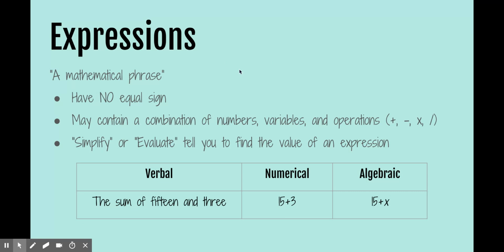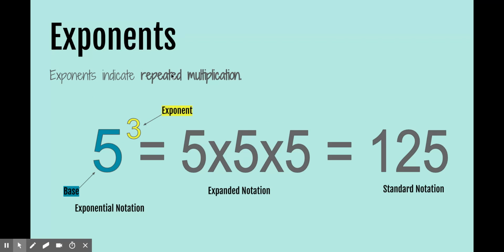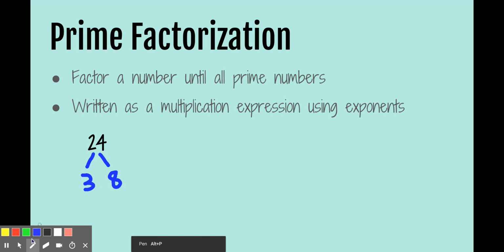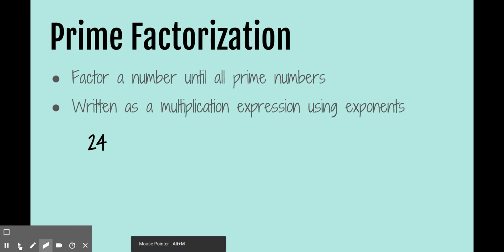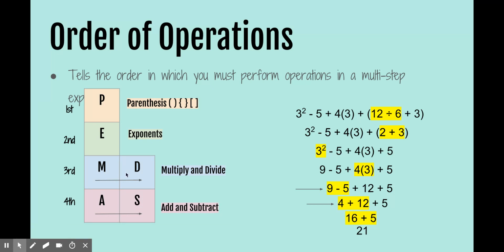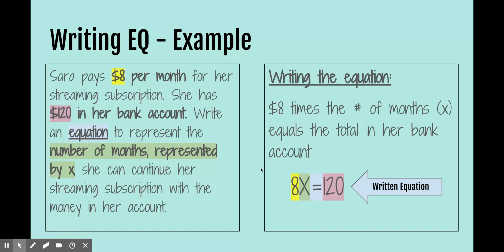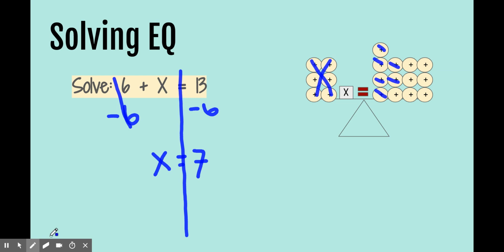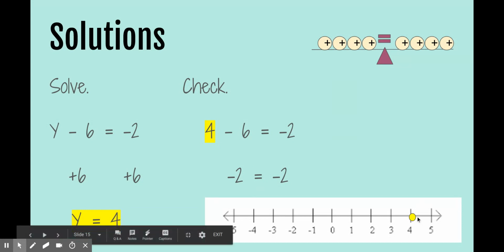Video 6-6: Unit 6 Review!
This video reviews all of unit 6

** For HW: 12/13 - 12/14
** DUE: 12/17 - 12/18